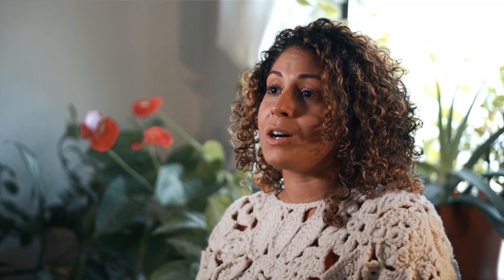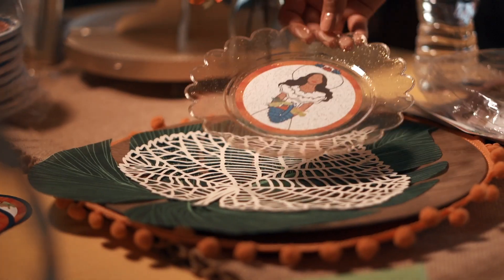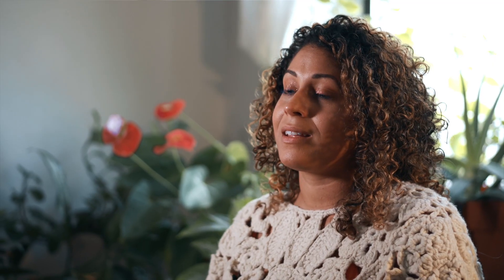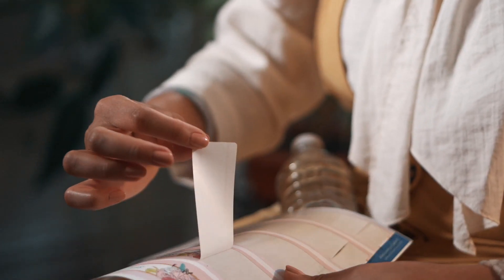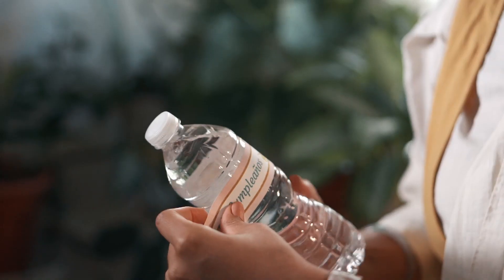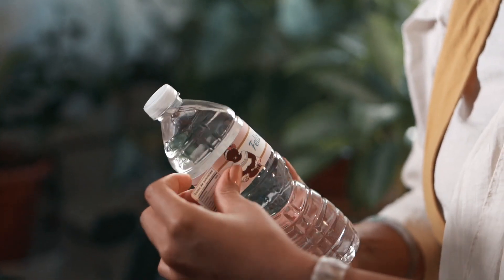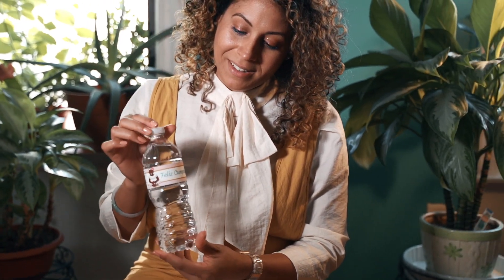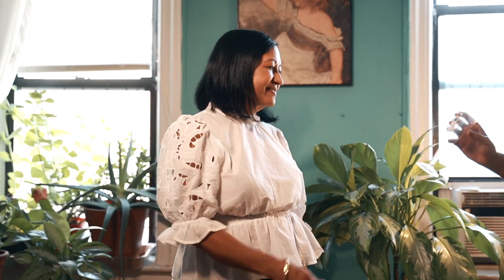Latina Party | Decorate For The Culture®️ commercial in English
Commercial about our brand Decorate For The Culture®️.  A Latina brand of party supplies, LatinX tee shirts and accessories.  The goal is to see more cultura in our celebrations and daily life.

Filmed in NYC with a quick cameo of my mom 😊.

Special thanks to the creatives Víctor & Oscar for your professionalism and patience to create this beautiful video of something so dear to my ❤️.